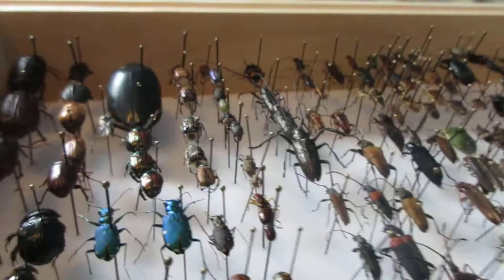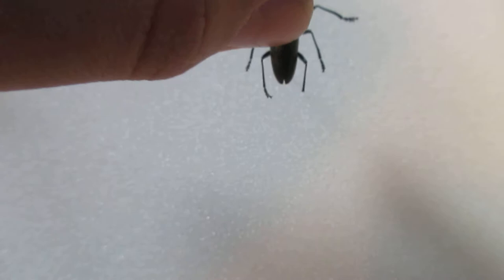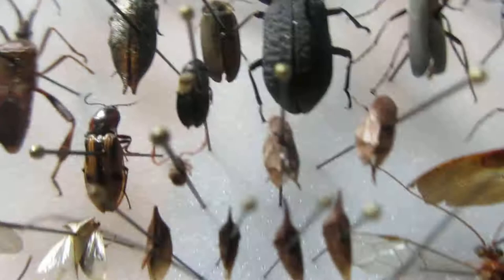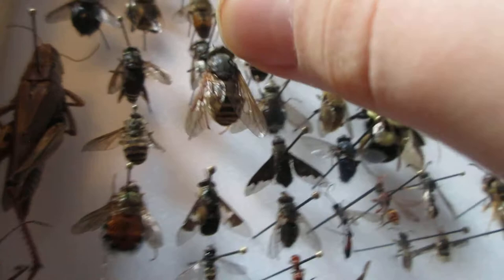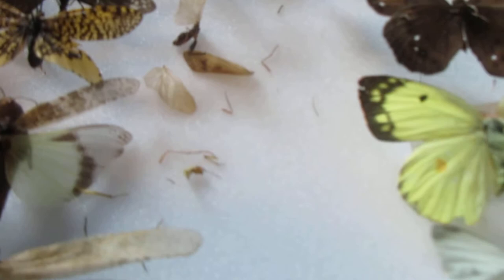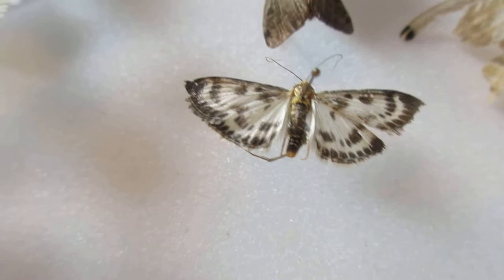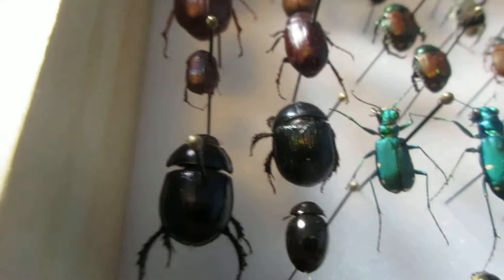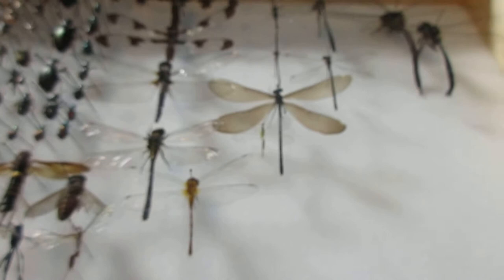Insect Collection -Part 3- BEETLES & MISCELLANEOUS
In the first two videos of the insect collection mini series I covered the lepidoptera (Butterflies and Moths)Here are the creepy crawlies of the insect world,beetles.